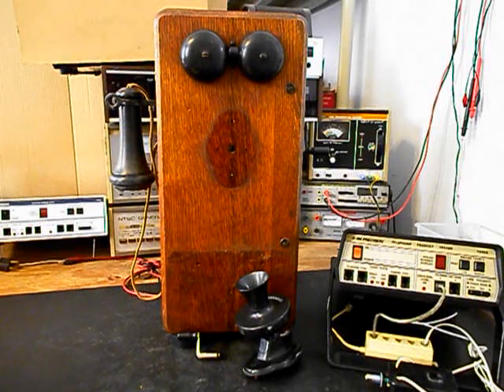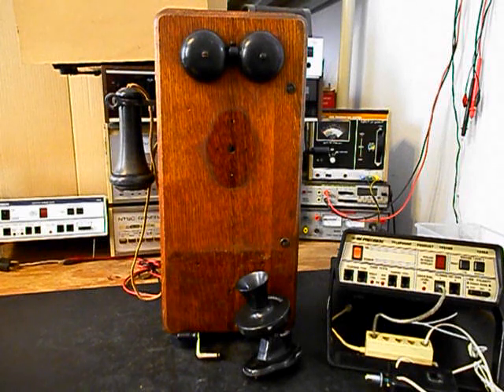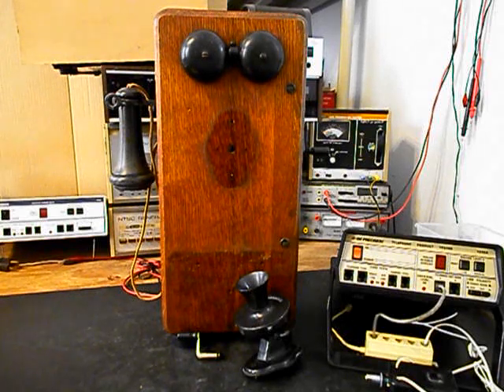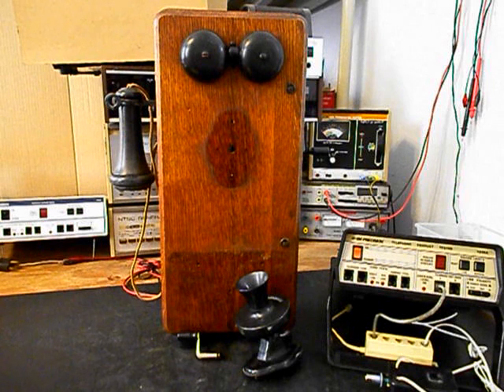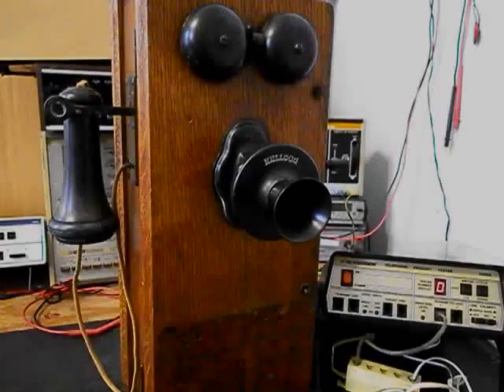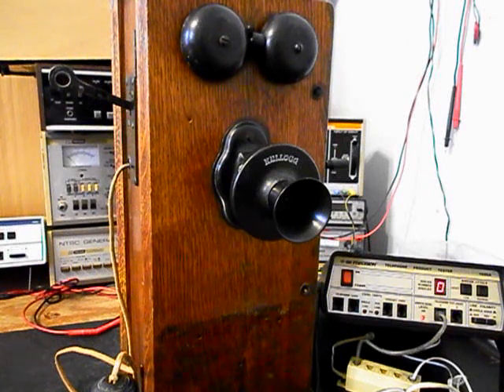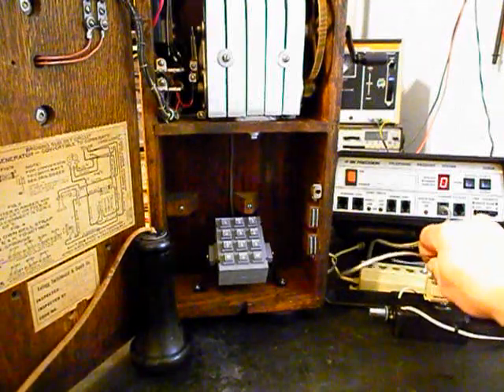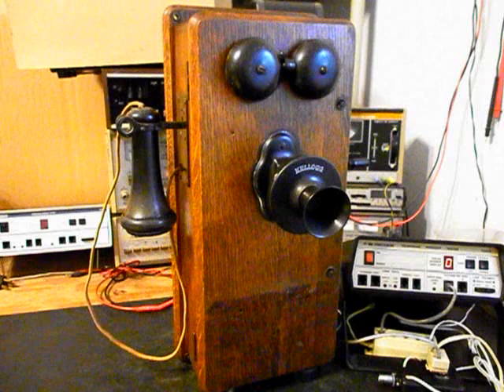Kellogg Wood Wall Telephone Repair Conversion